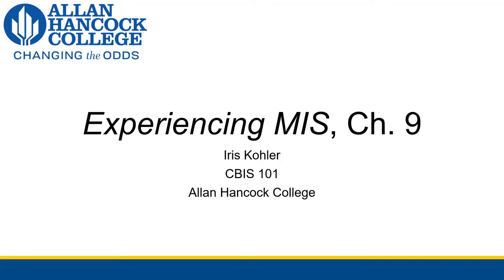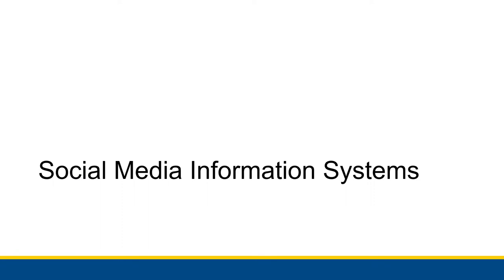[CBIS 101] Social Media Information Systems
We take a look at social media, as well as the information systems that both help social media companies run the platforms and other companies use them effectively.